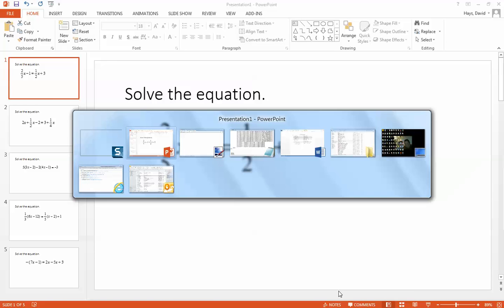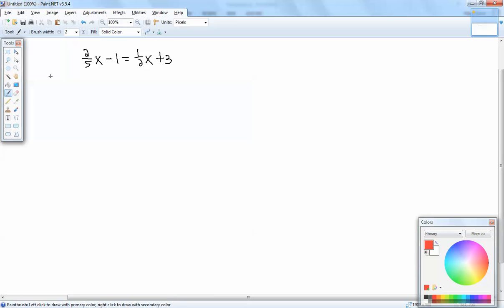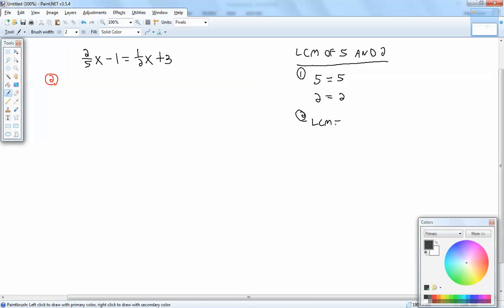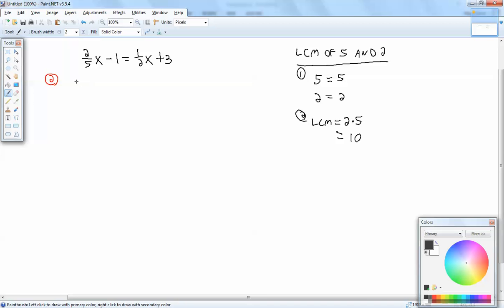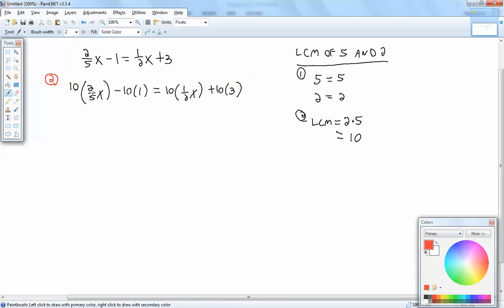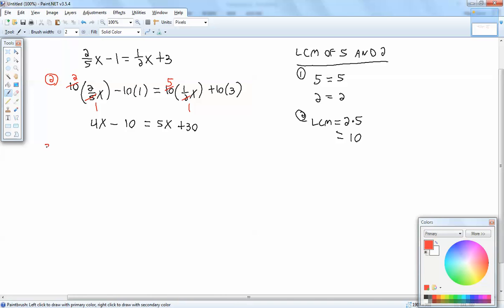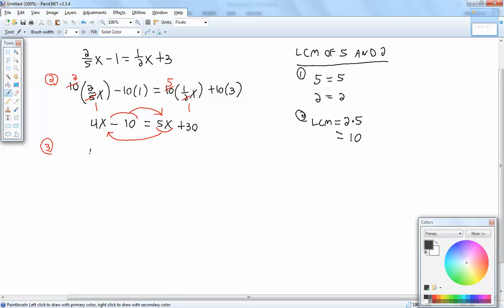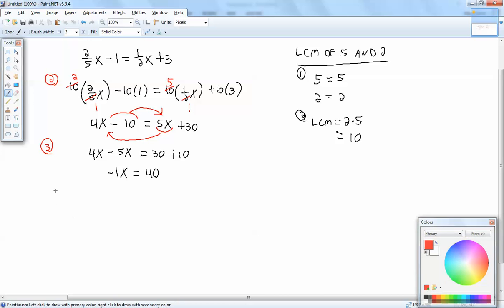Algebra - Homework - P91020141209